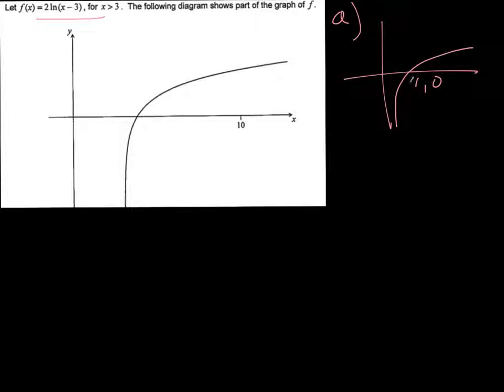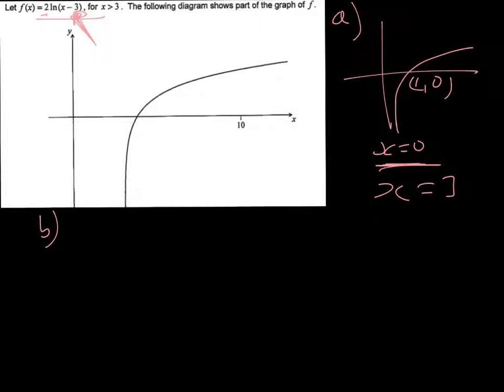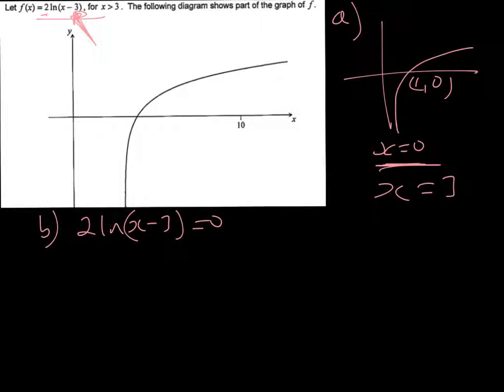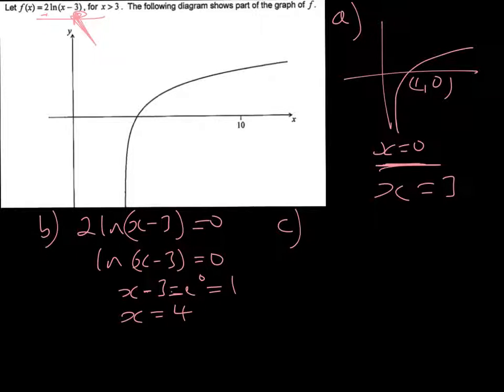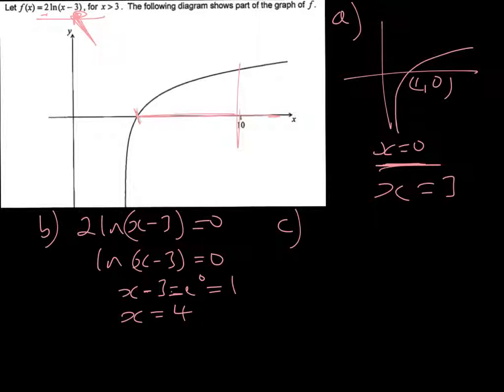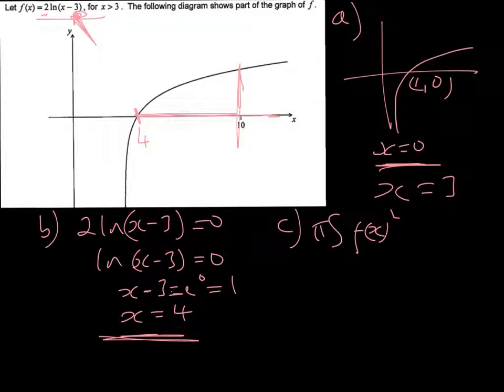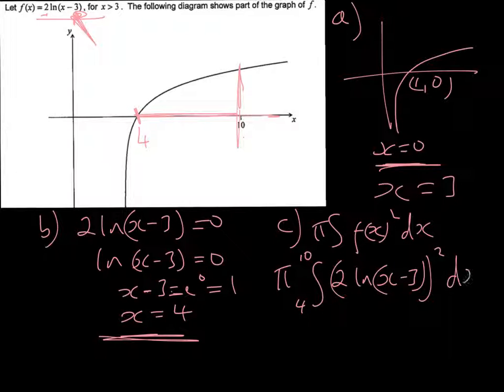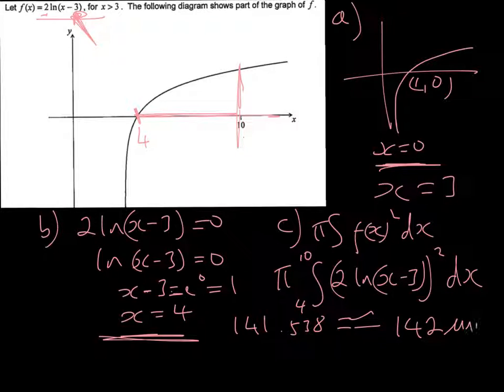G12 Mock P2 Q3